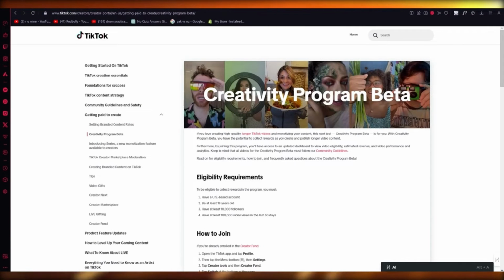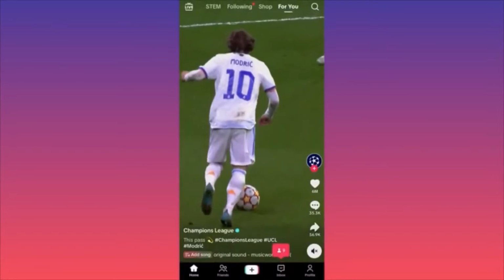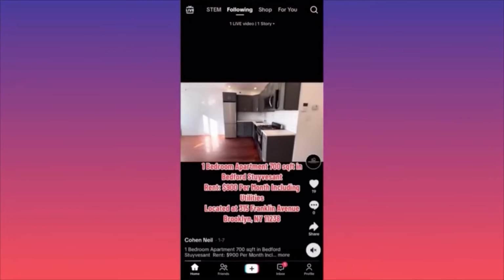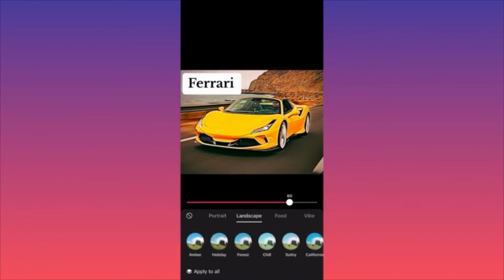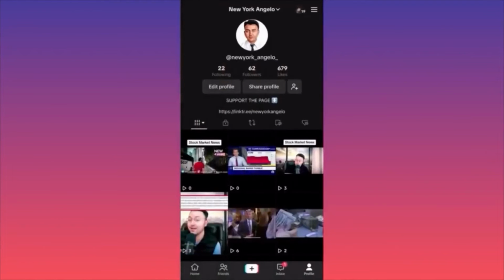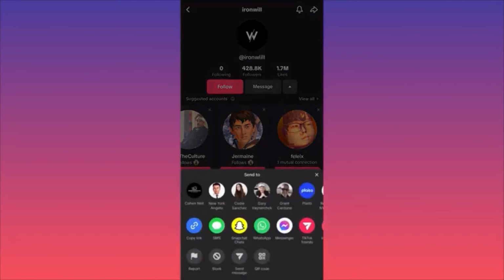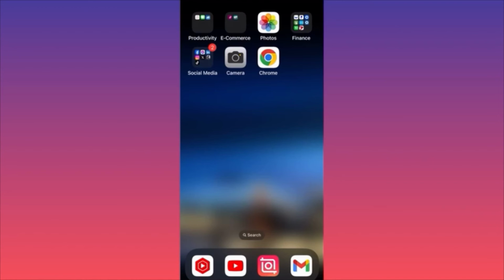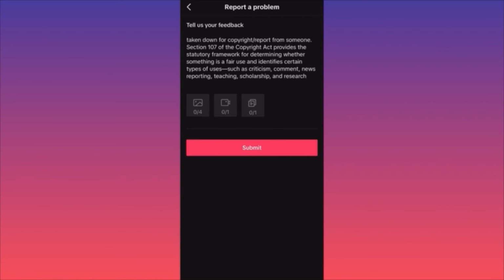Join TikTok creativity program beta in 2024 (Step by Step)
In this tiktok creativity program beta tutorial video you will learn what is the tiktok creativity program beta and tiktok creativity program beta review as well as how to join tiktok creativity program beta from any country and everything about creativity program beta tiktok. In this tutorial video on the TikTok Creativity Program Beta, you'll gain insights into what the program entails and hear a review of the TikTok Creativity Program Beta. The guide also covers the process of joining the TikTok Creativity Program Beta from any country, providing comprehensive information about this particular initiative. Follow the step-by-step instructions for a thorough understanding of the TikTok Creativity Program Beta and its features.

📚Elon Musk's Secrets to Success:

📚Maximize Results with GPT-3: